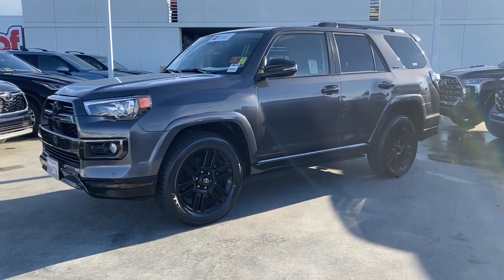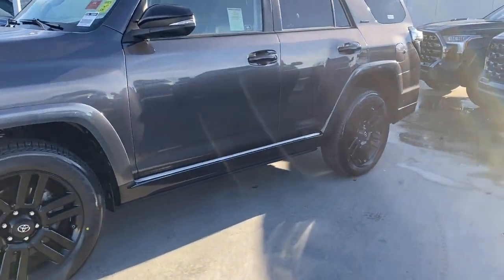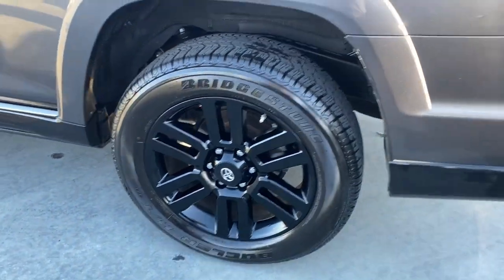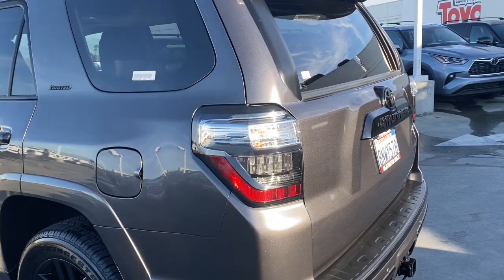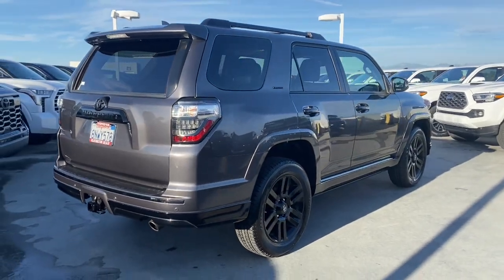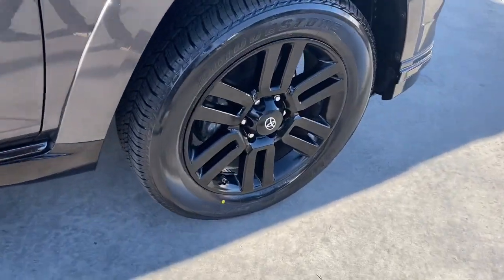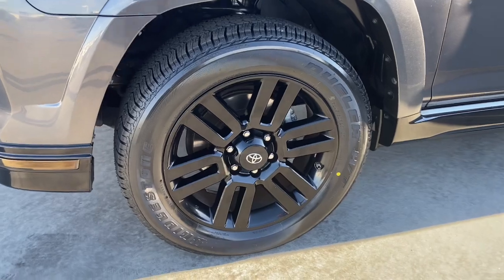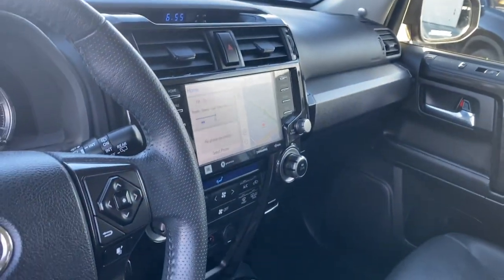2020 Toyota 4Runner Westminster, Costa Mesa, Garden Grove, Long Beach, Huntington Beach, CA 0722589A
JTEBU5JR6L5769550 Midnight Black Metallic Used 2020 Toyota 4Runner Nightshade available in Huntington Beach, California at Toyota of Huntington Beach. Servicing the Costa Mesa, Garden Grove, Long Beach, Huntington Beach, CA area.

Looks and runs great. Good tires and brakes. Engine and transmission run smooth. Damage free. Immaculate inside and out. FREE CARFAX! We have great interest rate and financing for ALL credit situations.. Midnight Black Metallic 2020 Toyota 4Runner Nightshade 4WD 5-Speed Automatic with Overdrive 4.0L V6 SMPI DOHC 4WD Black/Graphite Leather ABS brakes Active Cruise Control Alloy wheels Compass Electronic Stability Control Front dual zone A/C Heated door mirrors Heated front seats Heated/Ventilated Front Bucket Seats Illuminated entry Low tire pressure warning Power moonroof Remote keyless entry Traction control.WHY BUY at the BEACH? Our customers are our most valuable asset. If you are already a customer welcome back. If you are new to Toyota of Huntington Beach we would like to convince you to join the ranks of satisfied Toyota of Huntington Beach customers. Financing for all situations. Great rates available. GREAT rates for good credit. Financing for ALL credit situations. BK ok. Low score OK. (See dealer for details.) Se Hablamos Espanol. Marticular OK.